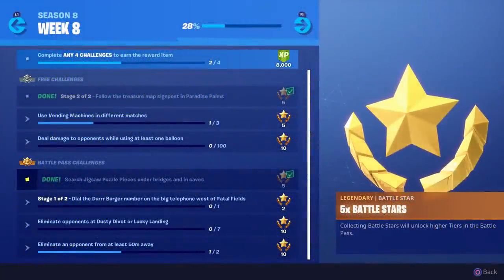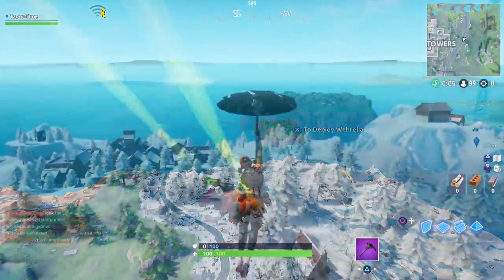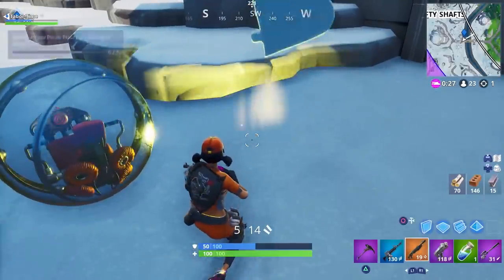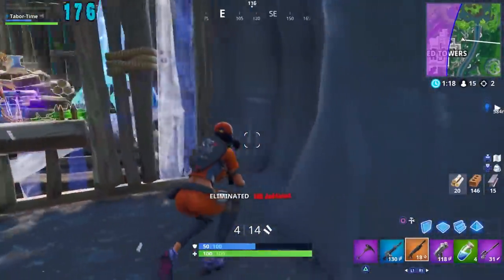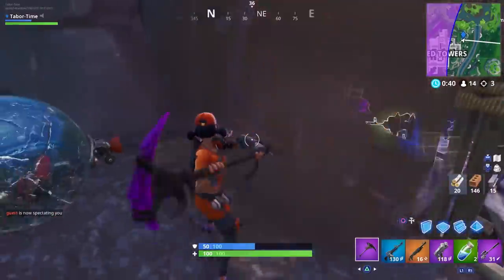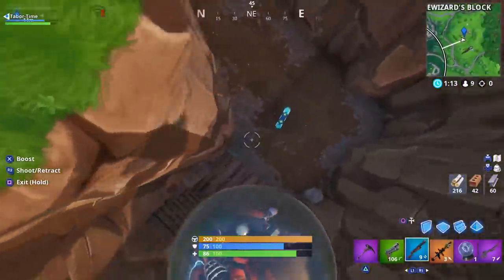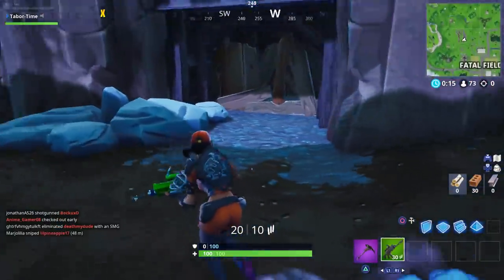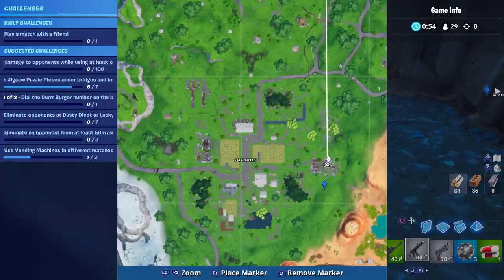Search Jigsaw Puzzle Pieces Under Bridges And In Caves - All 7 Jigsaw Puzzle Piece Locations!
This challenge for Season 8 Week 8 is another scavenger hunt type.  We have to search 7 puzzle pieces under bridges and in caves.  There's way more than 7 on the map, but I'll showcase 7 that I personally found!